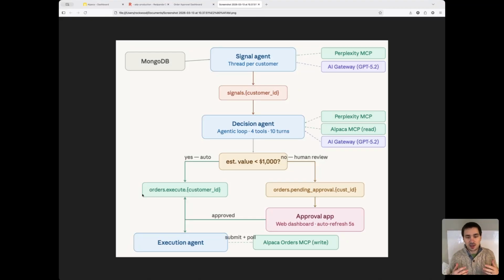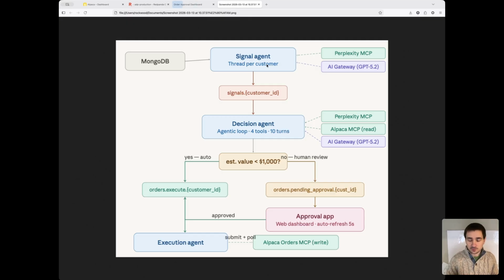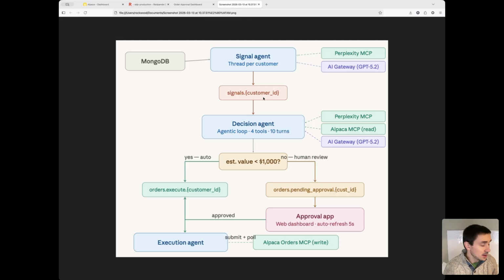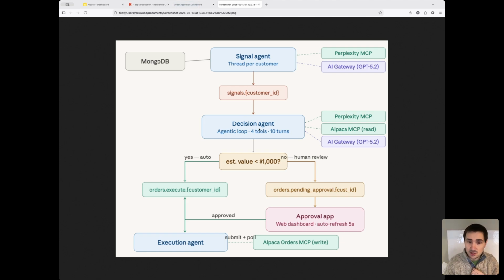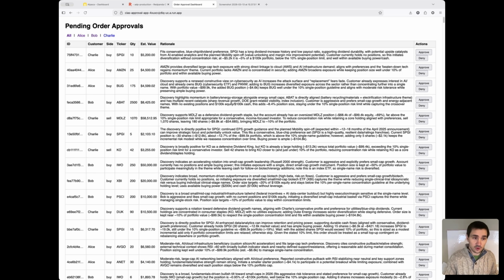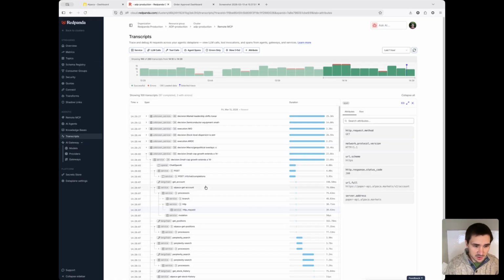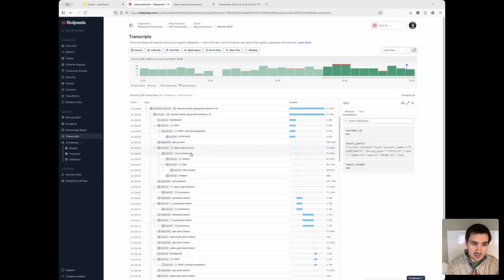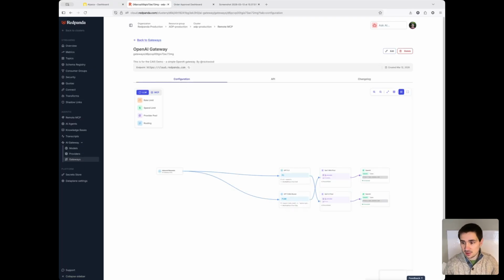Agentic Trading System on Redpanda's Agentic Data Plane | Demo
See Redpanda's Agentic Data Platform in action. In this demo, Tyler Rockwood walks through a multi-agent trading system that autonomously researches market signals, manages customer portfolios, and executes trades — all with fine-grained identity, access control, and observability built into the infrastructure.

Key highlights:
- Multi-tenant agent architecture with per-customer risk profiles
- MCP-based research via Perplexity and LLM calls brokered through Redpanda's AI Gateway
- OIDC-based auth (no static credentials) with least-privilege access per agent
- Customer PII passed out of band — agents never see who they're working on behalf of
- Human-in-the-loop review for trades above a defined threshold
- Full transcript collection and trace observability, transparent to the agents themselves